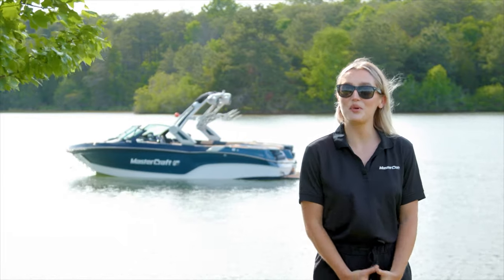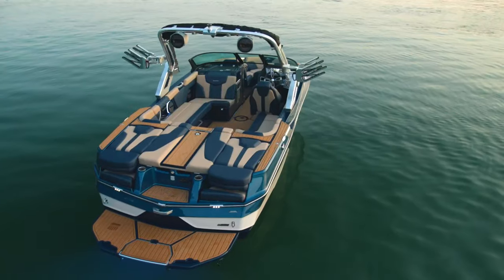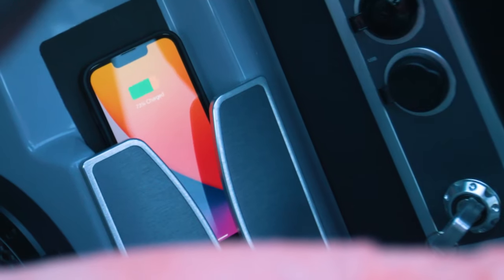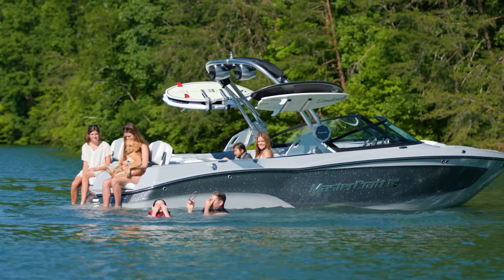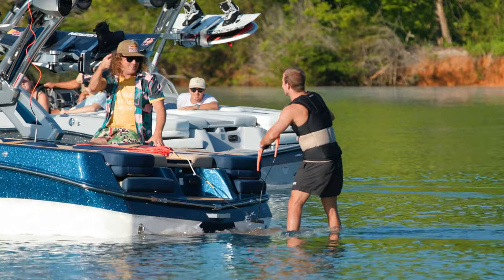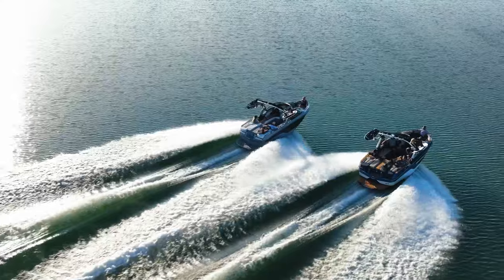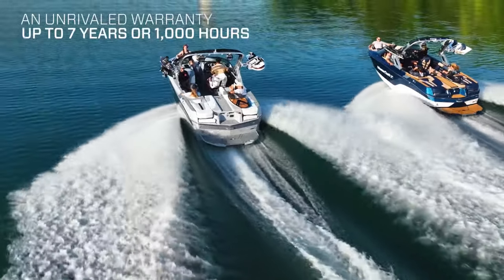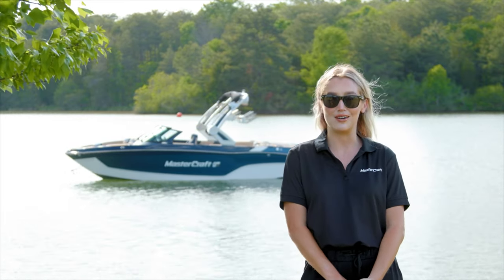2023 MasterCraft XT22 T Model Overview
Tradition, Amplified.

The newest member of MasterCraft’s XT family, the XT22 T boasts the same best-in-class on-water performance as the XT22 but with a traditional bow for those seeking classic styling without compromise. Featuring athletic behind-the-boat performance with ample comfort and space in a 22-foot package, the all-new XT22 T makes your on-water traditions bigger and better.

Join Faith Tucker of MasterCraft Marketing as she walks us through the all-new 2023 MasterCraft XT22 T.